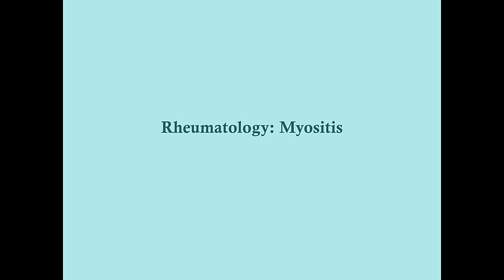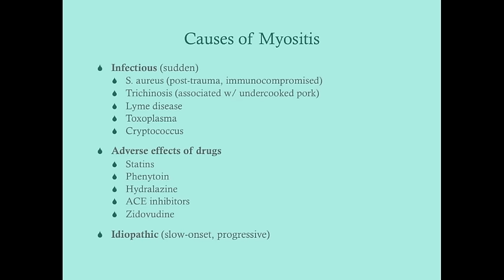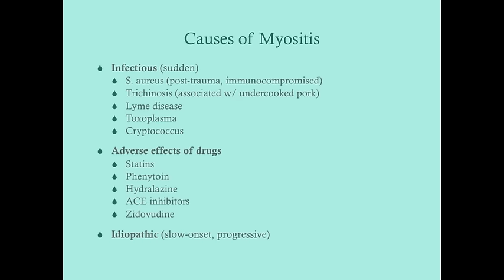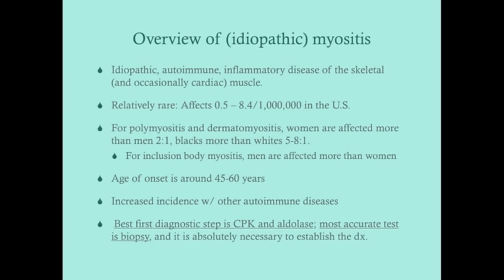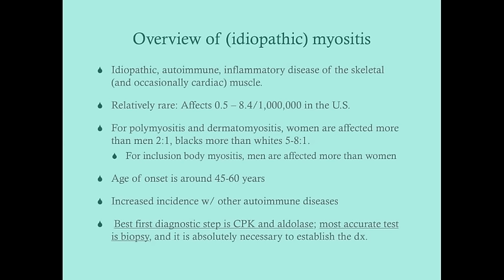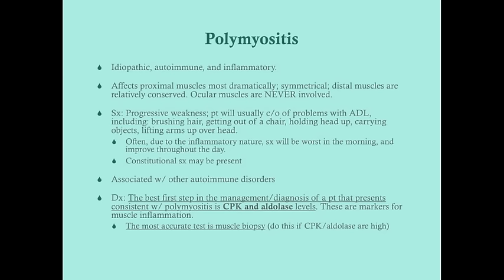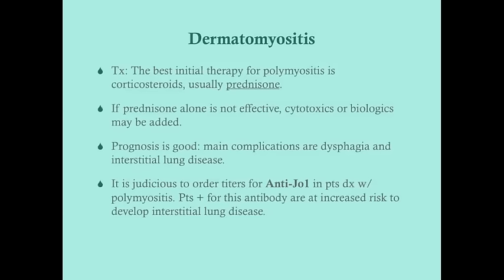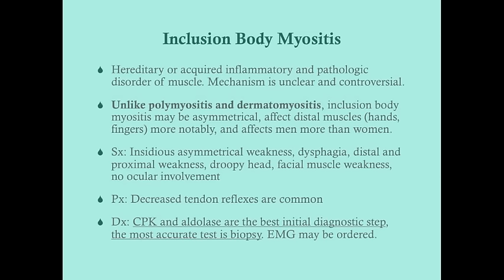Myositis - CRASH! Medical Review Series